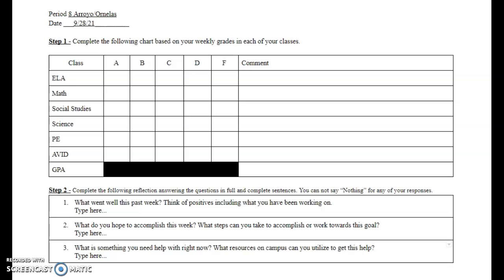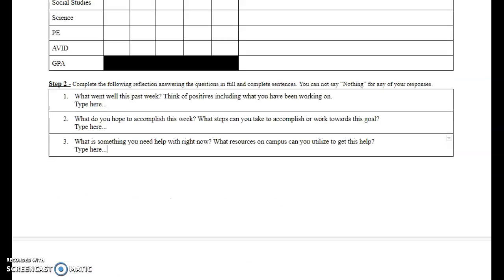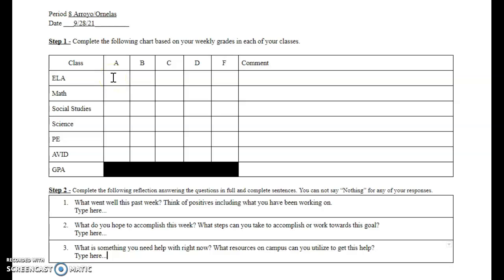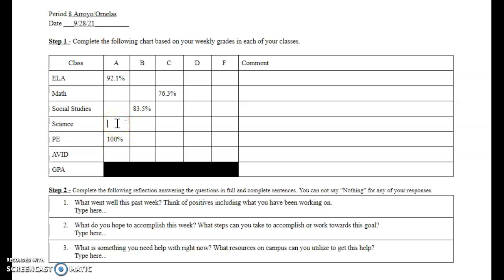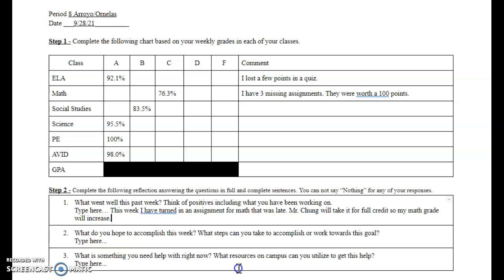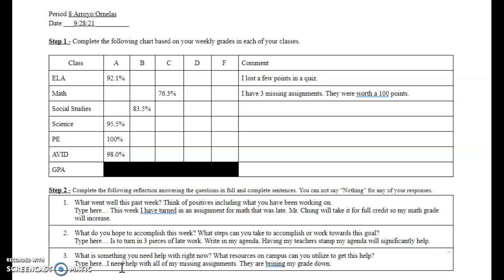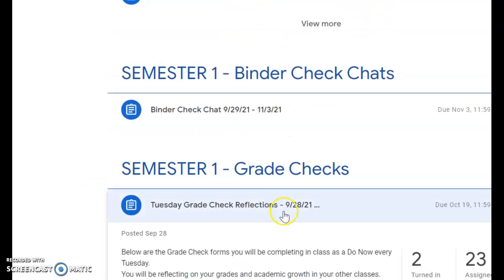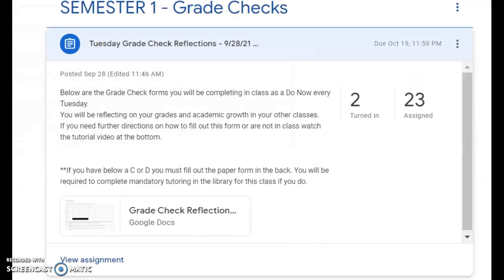AVID 8 - Grade Check Video